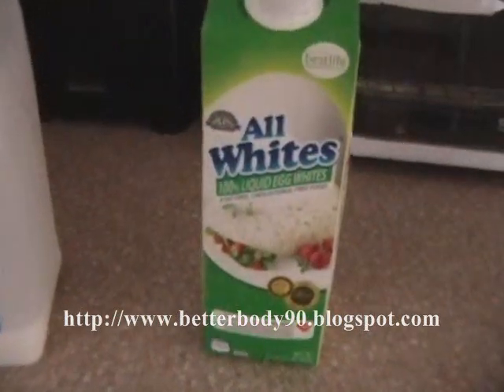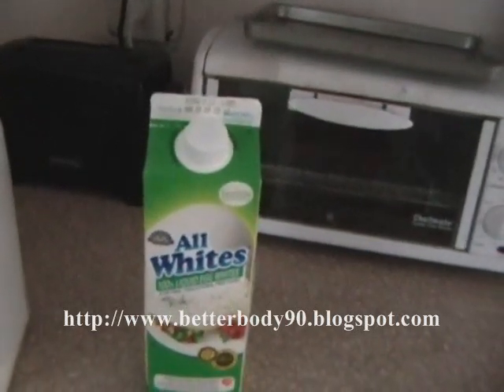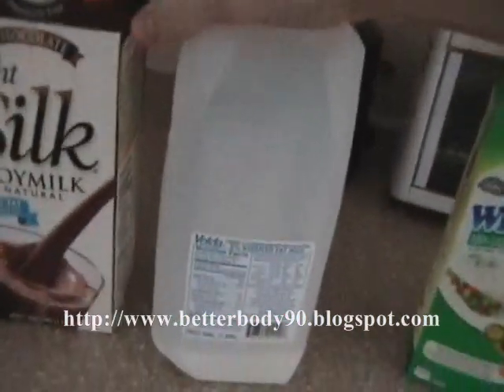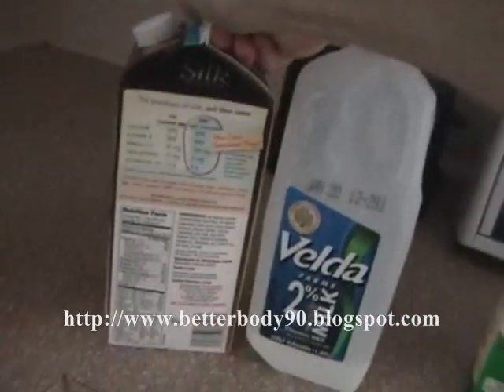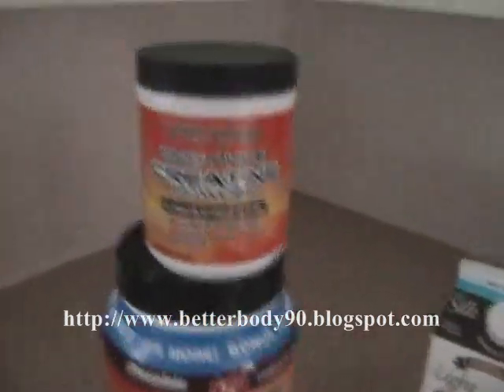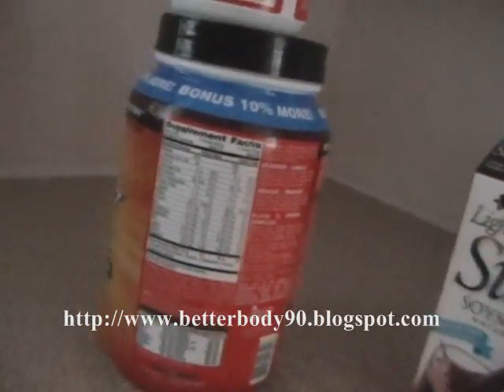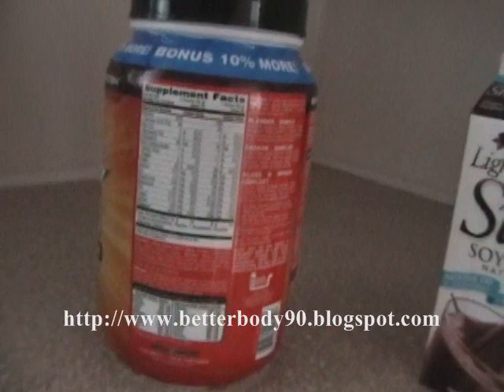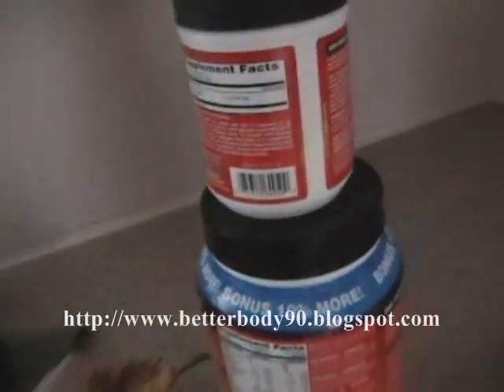Protein Shake - Build Lean Muscle - Great for P90X!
Reach out if you create an account under my link. I have an ongoing BoD Group that you can join.

P90X Reviews Update:
This is what I use daily to increase my Protein intake! There are all kinds of variations but this will give you a good idea of what to do!